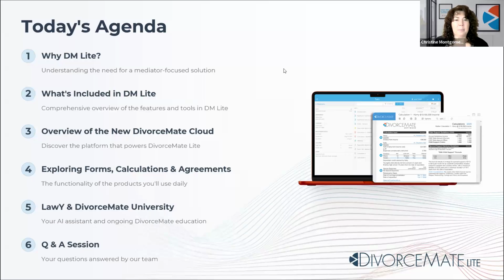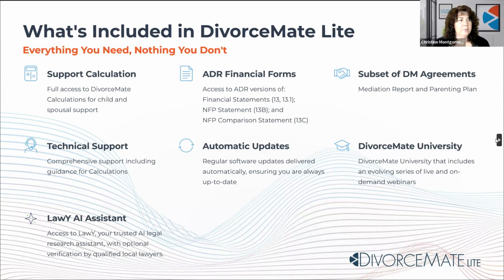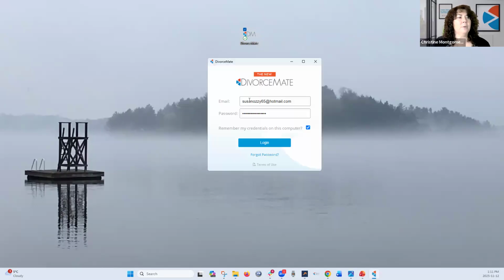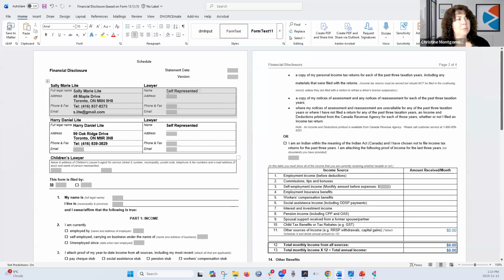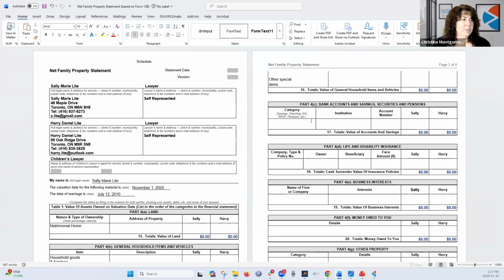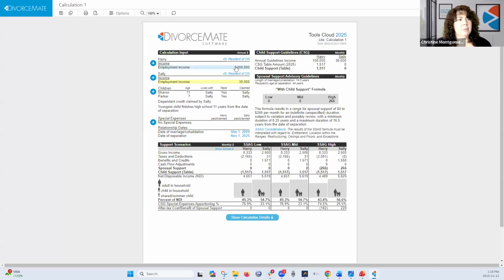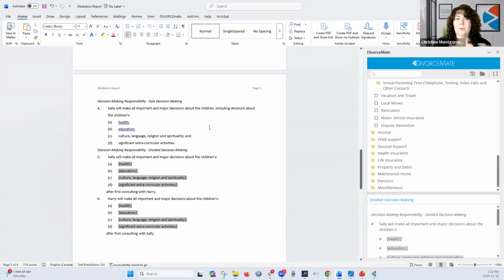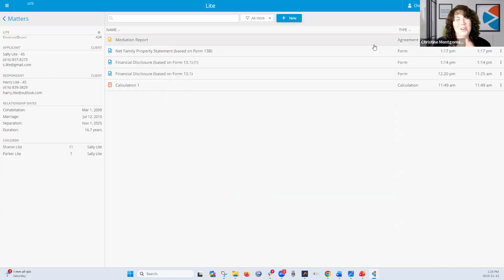Divorce Mate Lite November 12, 2025